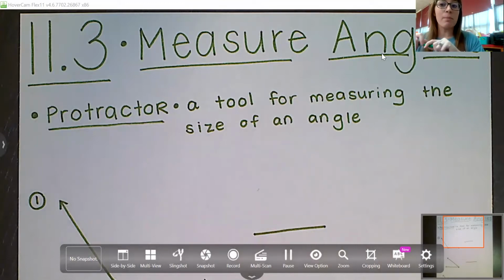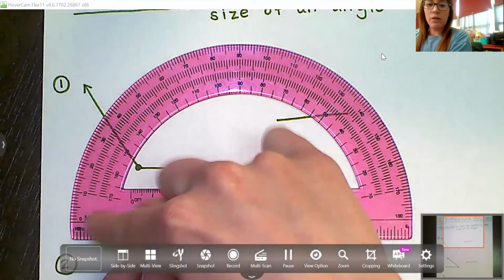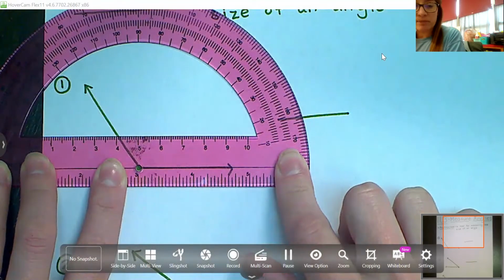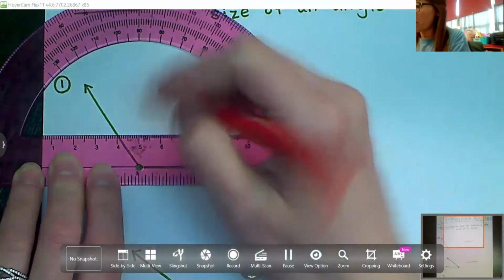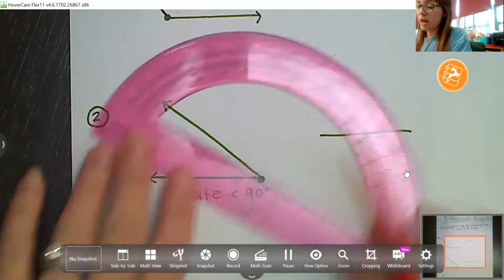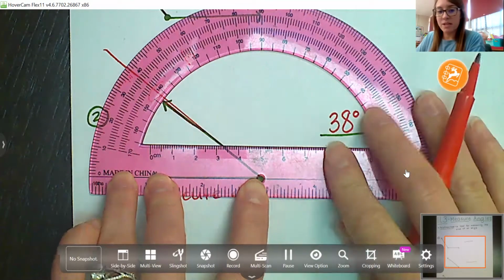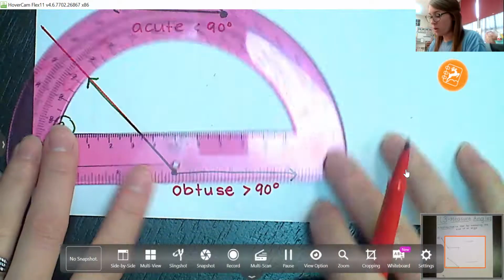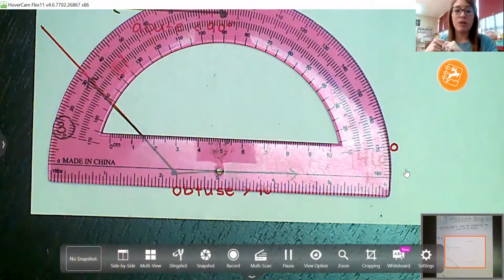4th Grade-GoMath- Lesson 11.3- Measuring Angles